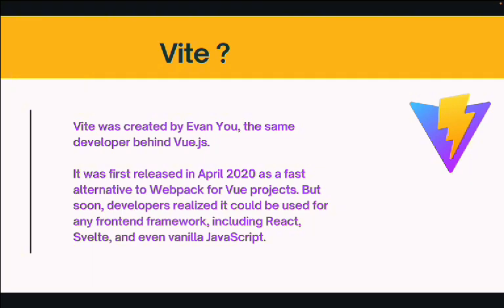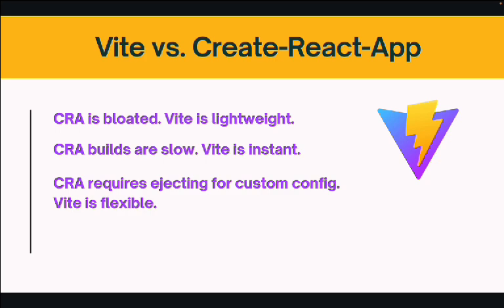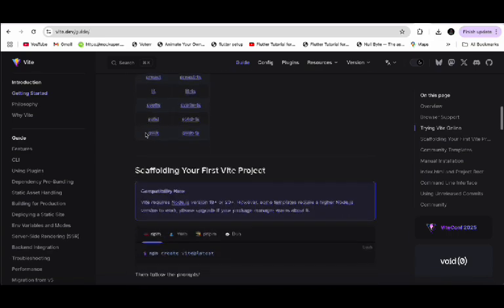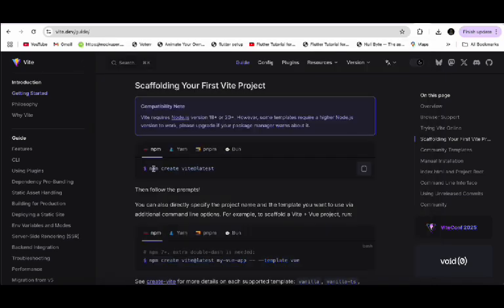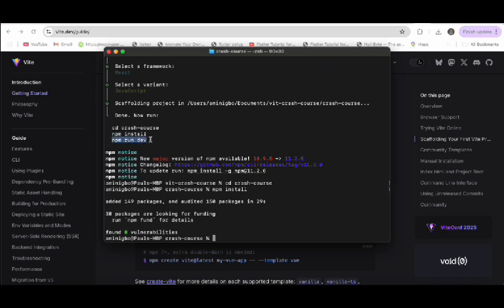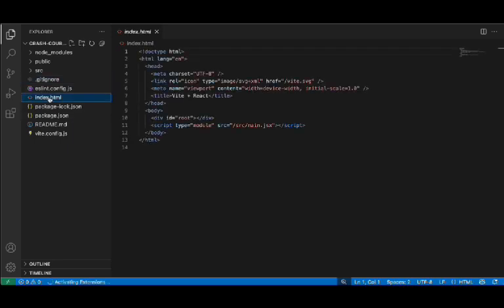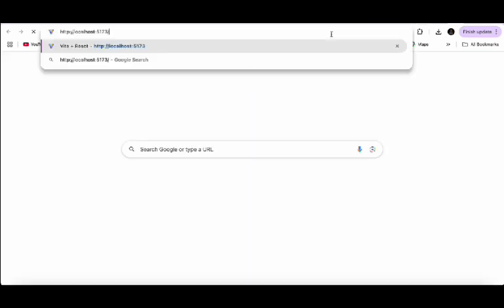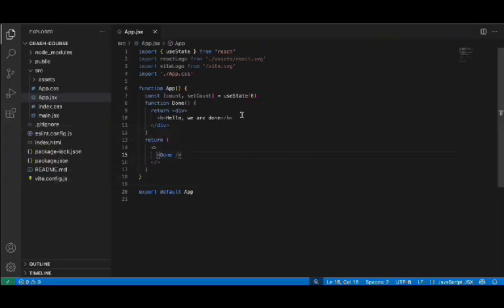Vite tutorial | Faster Than CRA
Vite is a JavaScript build tool that makes it faster and easier to build web applications.

It's similar to tools like Webpack, but relies on modern browser features like ES Modules to simplify and speed-up the build process.

🔗 Resources